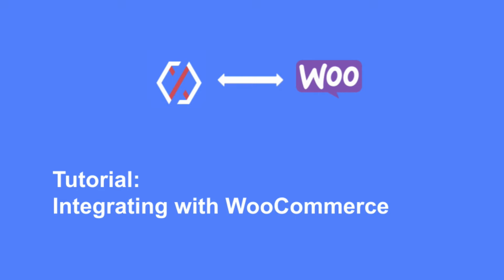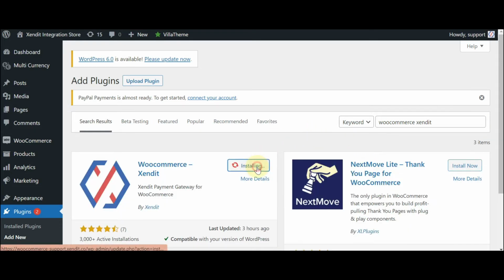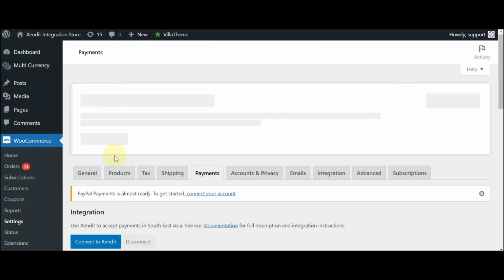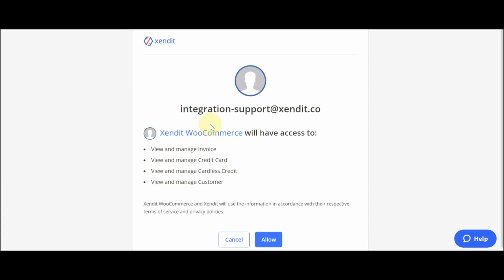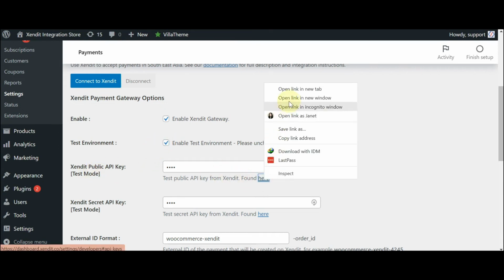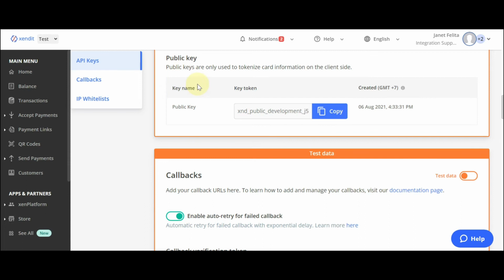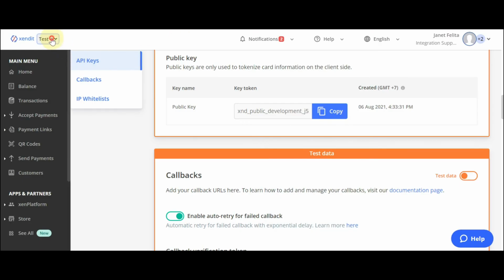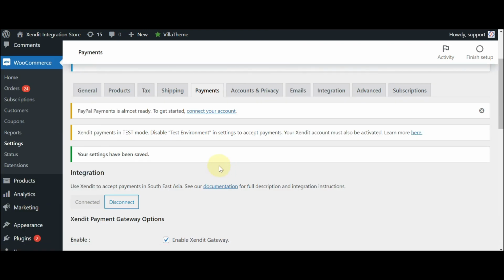How to Integrate Xendit to Your WooCommerce Store 2022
Learn how to connect WooCommerce to your Xendit account and start accepting payments quickly.

1. Go to your WordPress dashboard and go to Plugins tab and click on “Add New”.
2. Type “WooCommerce - Xendit” on the search bar.
3. Install the plugin.
4. Go to “Installed Plugins”.
5. Activate WooCommerce - Xendit plugin and click on Settings.
6. Click on the “Connect to Xendit” button.
7. Click on the “Allow” button. Make sure that you’ve already logged on your Xendit dashboard.
8. Go back to your WooCommerce settings, click on the link to find your public API key from Xendit dashboard*.
9. Copy the public API key.
10. Paste it in your WooCommerce settings.
11. Click “Save Changes”.

If you have any questions, we are here to help!